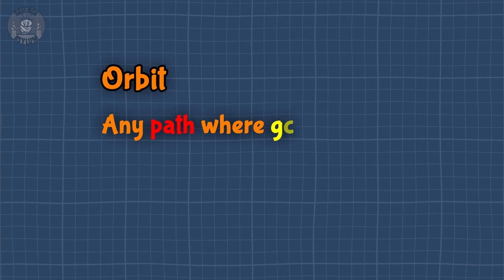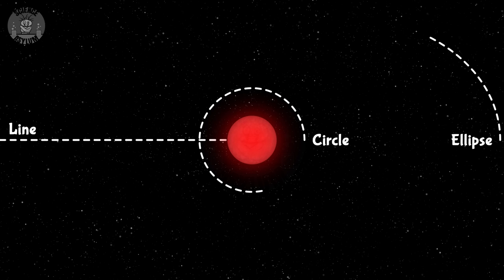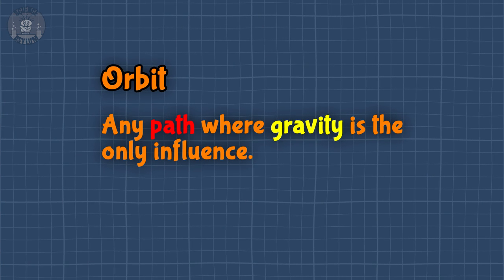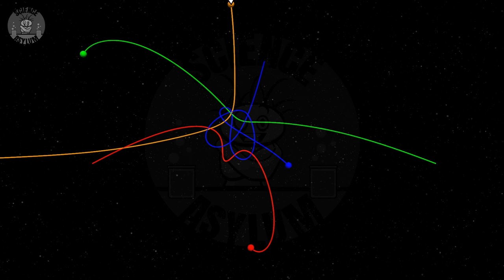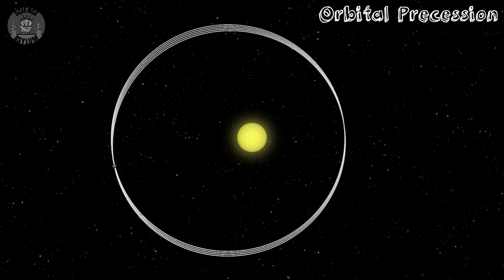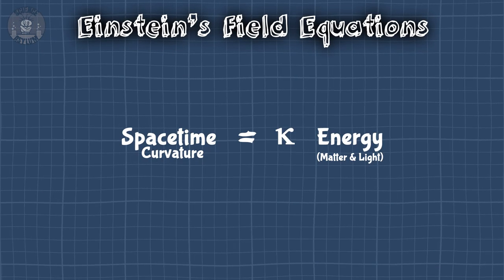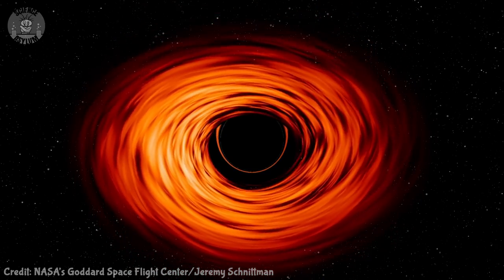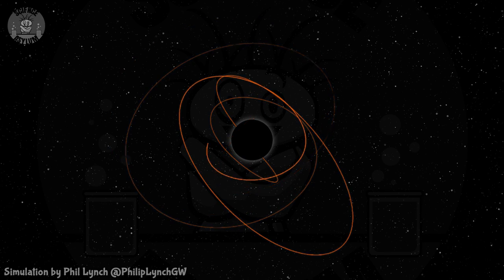Are Orbits like this even POSSIBLE?!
We like to imagine of gravitational orbits as the conic sections: circles, ellipses, etc. That's only for two-body problems though. Let's take a look at three-body problems (and beyond) using Newtonian mechanics as well as General Relativity. How weird can orbits actually get?

Thanks to Phil Lynch for permission to use his Kerr black hole simulation:
VIDEO ANNOTATIONS/CARDS

Warden of the Asylum:
[Available]

Asylum Orderlies:
William Morton, Fabio Manzini

Einsteinium Crazies:
Wacky, Eoin O'Sullivan, Ken Davis, LT Marshall, Ilya Yashin

Plutonium Crazies:
Al Davis, Compuart, Ellis Hall, Kevin MacLean

Platinum Crazies:
Olga Cooperman, Rick Dinning, Kyle Bowles, Eugene Boone, Jon Adams, Mr. Orn Jonasar, Vittorio Monaco, Stephen Blinn, Mikayla Eckel Cifrese, Jonathan Reel, Volodymyr Shcherbatenko
OTHER SOURCES

IMAGE CREDITS